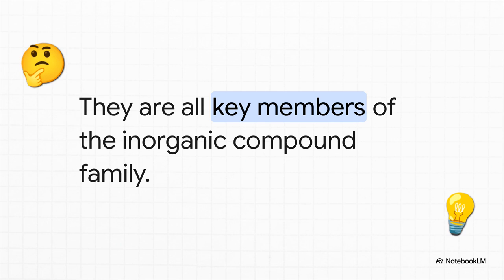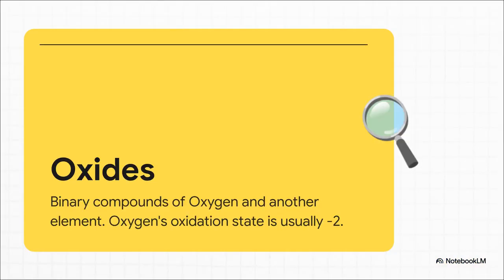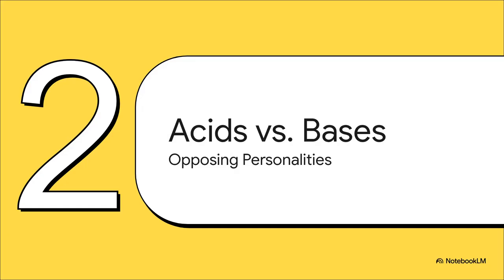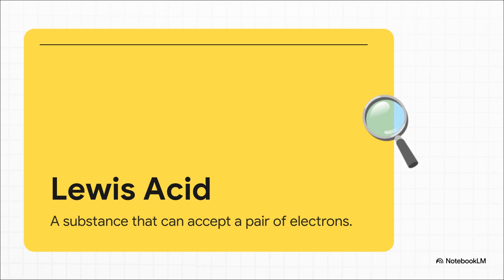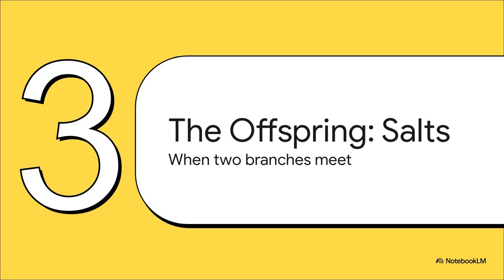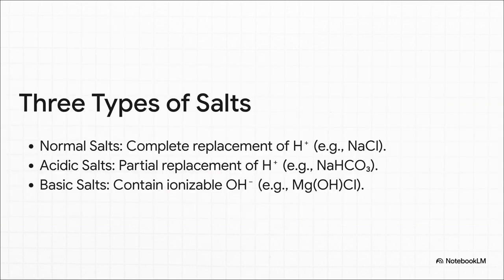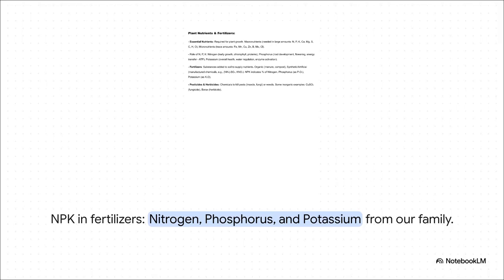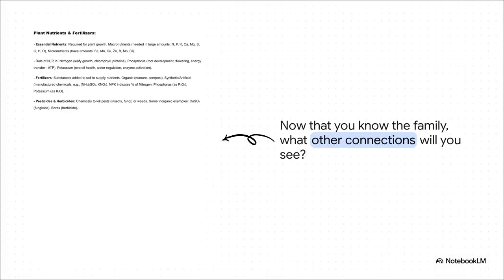Mastering Inorganic Compounds: Oxides, Acids, Bases, & Salts Explained!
Dive deep into the fascinating world of Inorganic Compounds! 🧪 This comprehensive video covers everything you need to know about these essential chemical substances, which are generally derived from non-living sources like minerals and typically lack Carbon-Hydrogen bonds. We'll explore their definitions, key classifications, and important properties.
Our journey begins by classifying inorganic compounds into Oxides, Acids, Bases, and Salts. You'll also learn about important exceptions like Oxides of carbon (CO, CO2), Carbonates (CO3²⁻), Hydrogen carbonates (HCO3⁻), and Cyanides (CN⁻), which are often studied under inorganic chemistry despite containing carbon